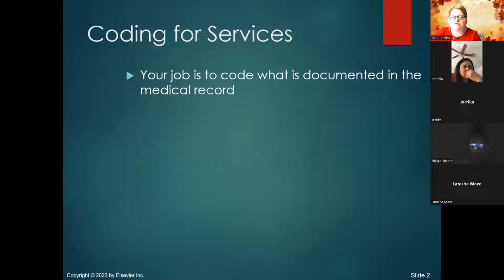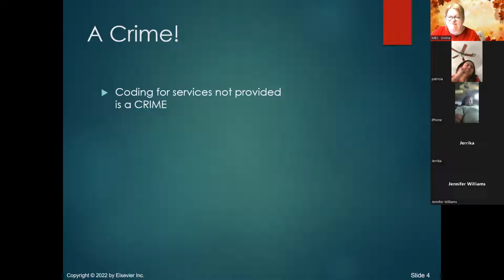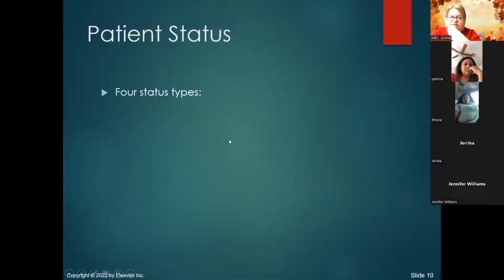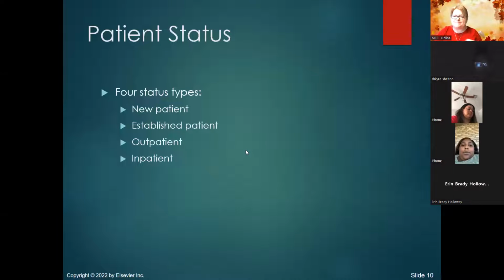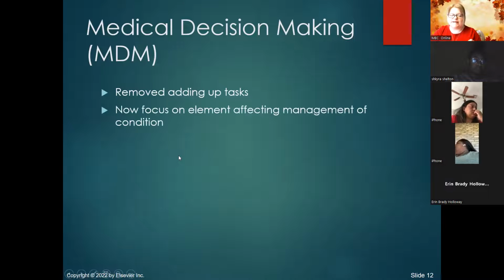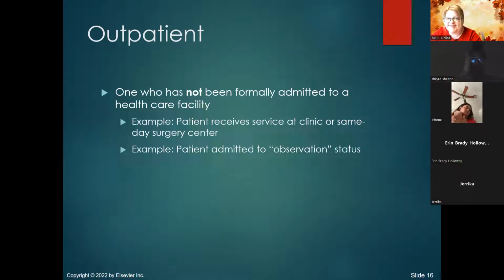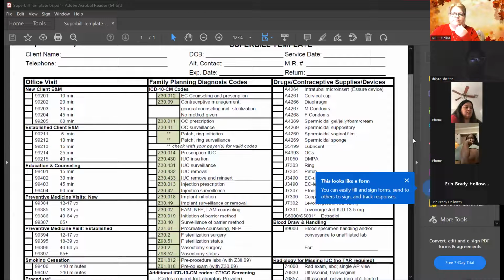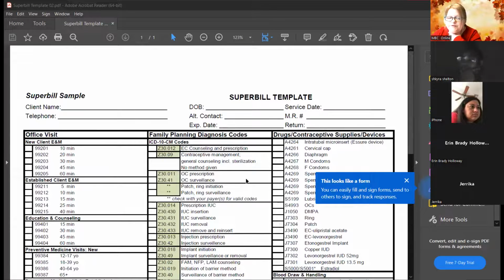Module 153 - Week 4 Class Meeting - 11/03/2022